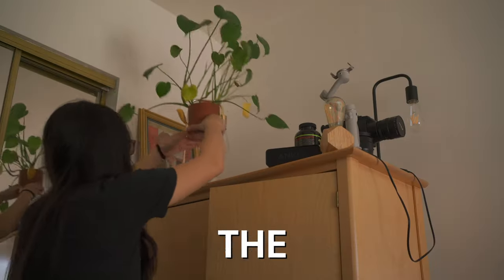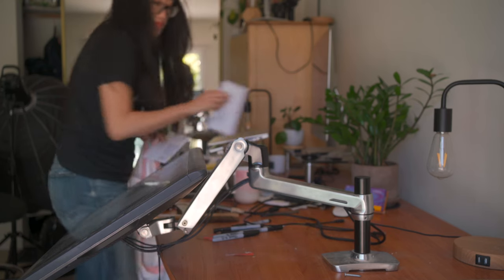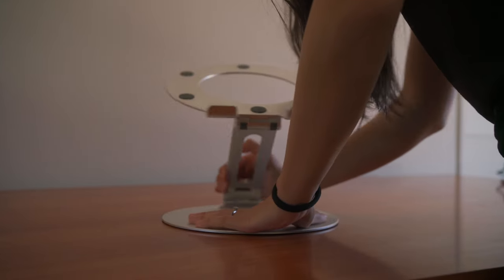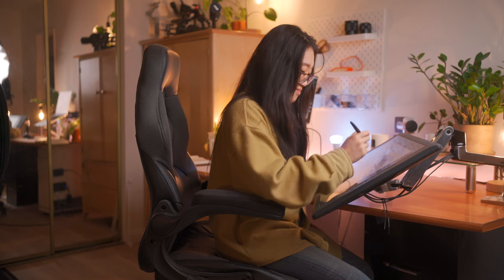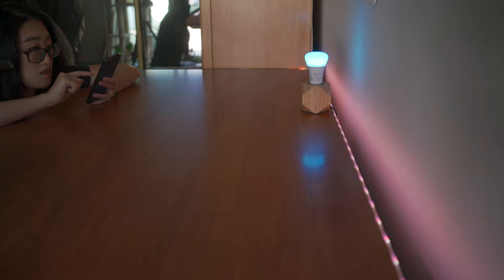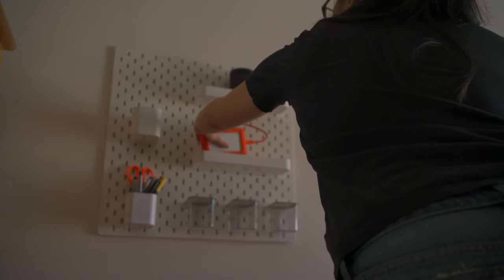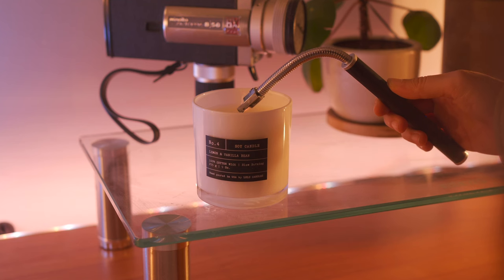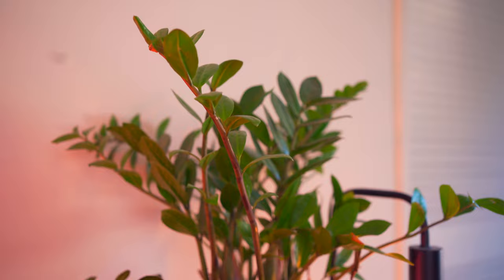Work From Home Desk Setup 2022 l Minimal and Clean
To start off 2022 right, I wanted to declutter and create a work from home desk setup that is minimalist, clean, and cozy. I share my process on how I created my desk setup, desk organization, and also give you a desk tour. It has maximized my productivity and work, especially working from home, became a lot more enjoyable. My focus has improved and it’s been a lot easier keeping my workspace clean and organized.

8 Steps To Launch Your Online Store - Free Guide!

FREE AUDIOBOOKS! It helps us out at no cost to you! (ad block must be off for the link to work)